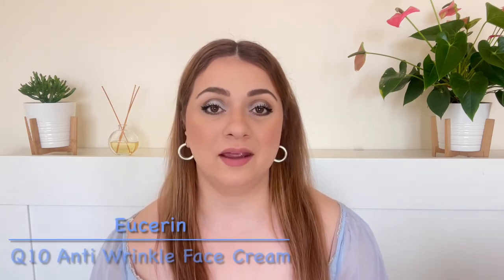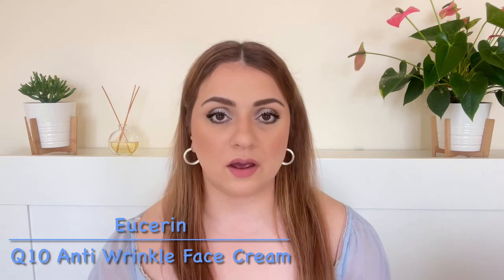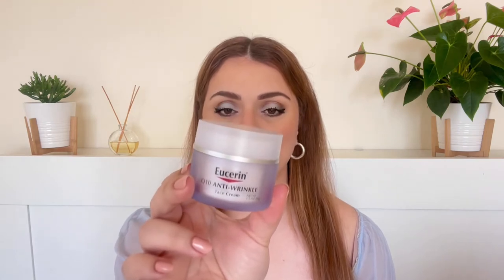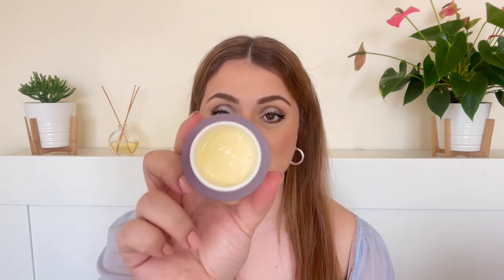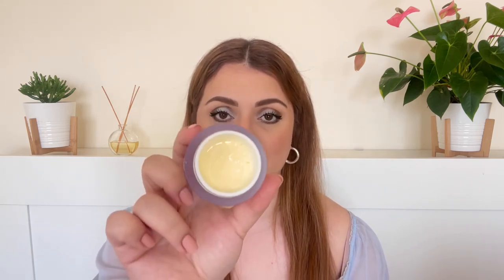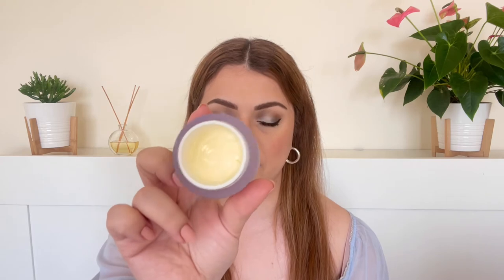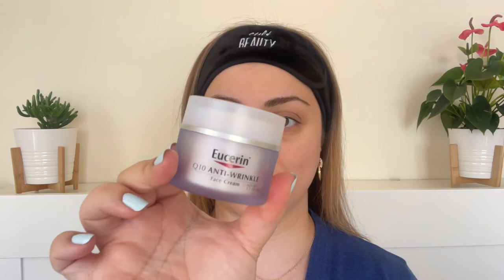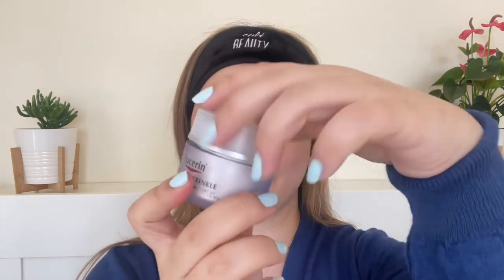Eucerin Q10 Anti Wrinkle Face Cream Review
In today's video I'm reviewing the Eucerin Q10 Anti Wrinkle Face Creme

Features:

- 48g (1.7fl oz)
- 10$
- Made of a Coenzyme Q10 enriched formula that firms and moisturizes for softer, smoother looking skin.
-Fragrance-free, alcohol-free, non-comedogenic

Star Ingredients:

- Glycerin: Humectant
- Shea Butter: Moisturizer and emollient
- Ubiquinone (Q10): an antioxidant found naturally in human cells where it plays an important role in energy production. As for skincare, it works as an awesome antioxidant that might also be able to reduce wrinkle depth
- Sodium Ascorbyl Phosphate (Vitamin C salt) has photo-protective (aka antioxidant) properties, though less than pure AA. SAP might boost collagen, help with acne (antimicrobial activity), shown to reduce the inflammatory lesions and dark spots.

Ingredient that aren't so good:
NONE

Time Stamps:

00:00 Eucerin
00:46 General Info
01:48 Ingredients Breakdown
02:52 Demo
03:22 Personal Experience
04:51 Final Thoughts
05:16 Outro

You can save some $$ on cultbeauty through this link:**